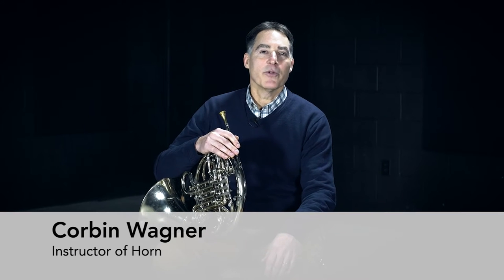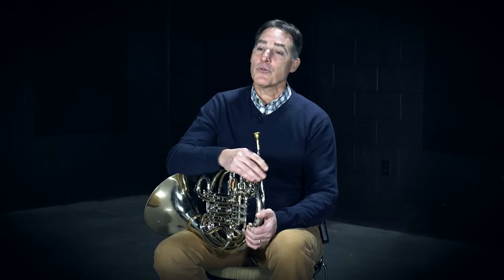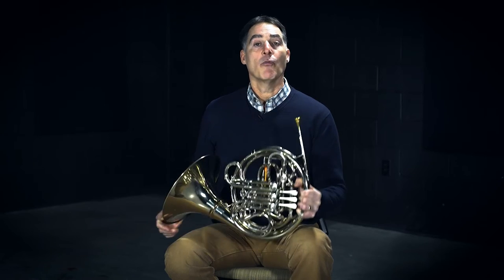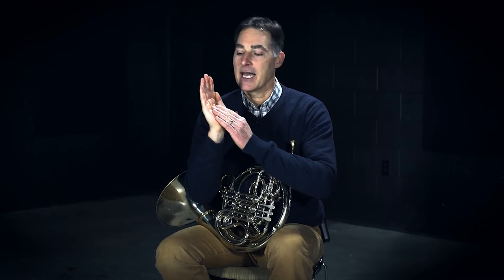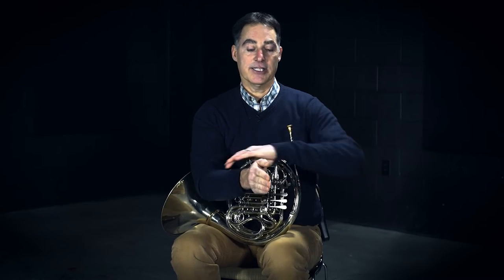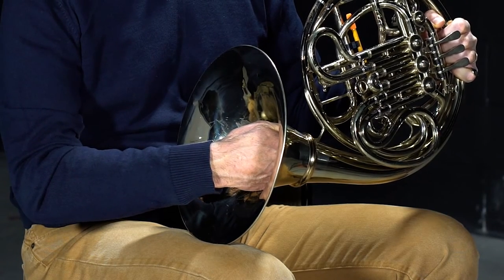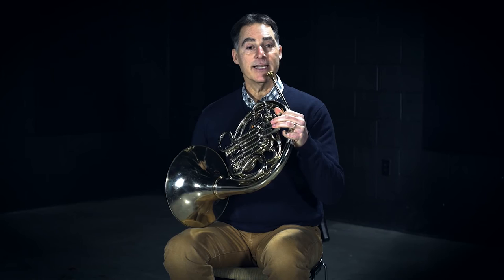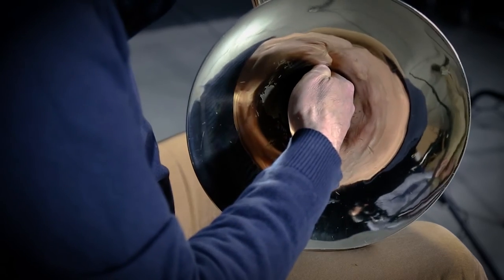Horn Lesson: Perfecting your right-hand position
Interlochen Arts Academy Instructor of Horn Corbin Wagner explains how to use your right hand to create the optimal horn sound. Apply for a place in Corbin’s studio